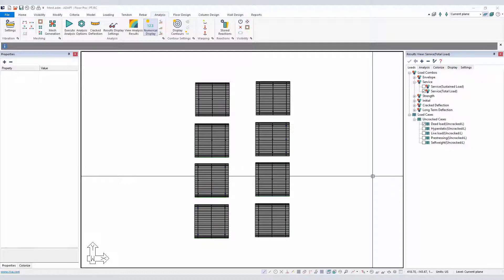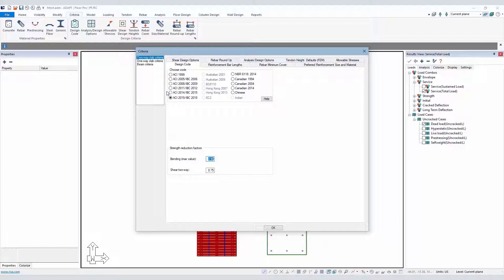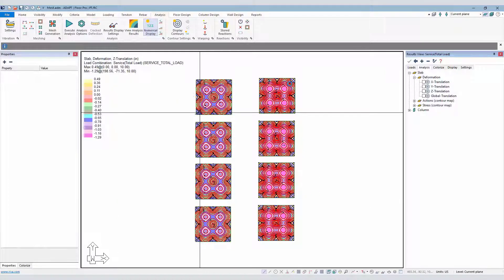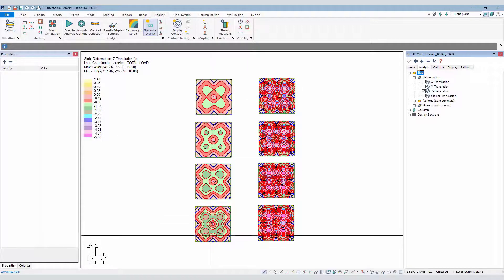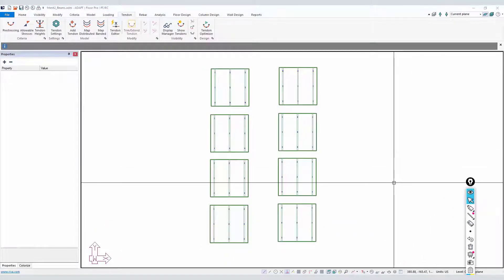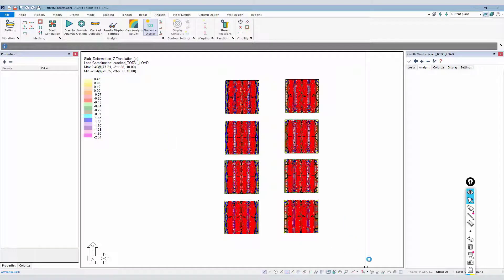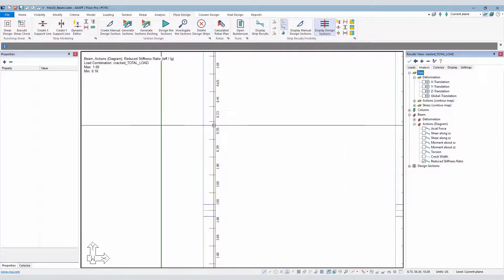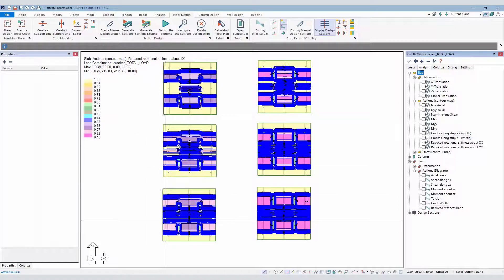User Defined Modulus of Rupture for Beams & Slabs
ADAPT-Builder 2020 now gives users more control over the rupture modulus that is used when determining a member’s cracking moment.